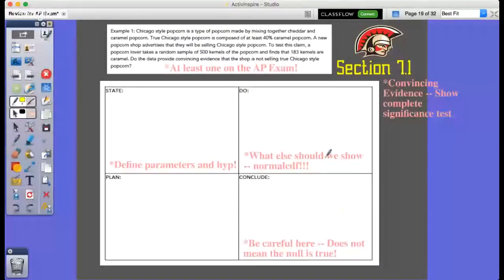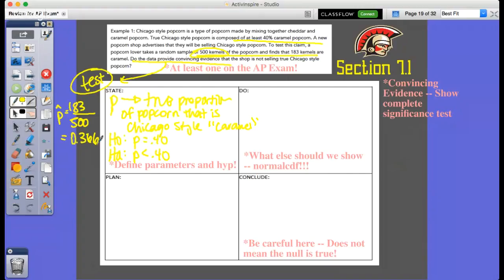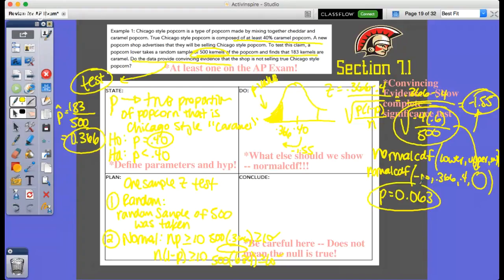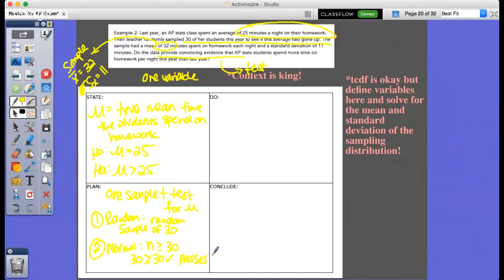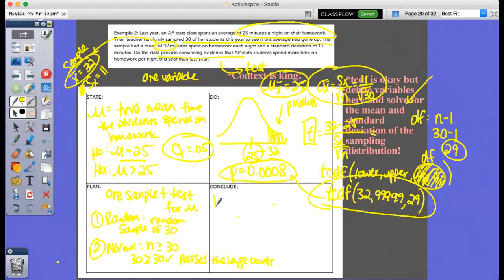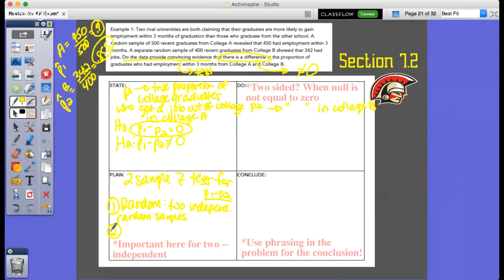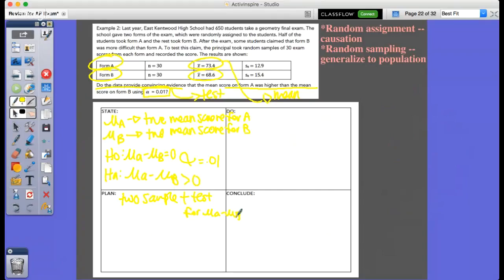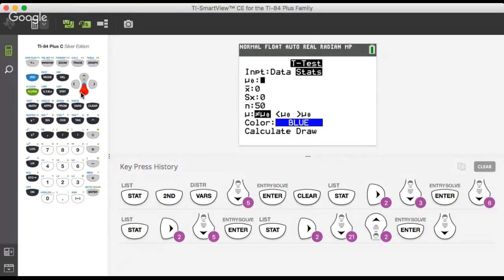Unit 7 AP Stats